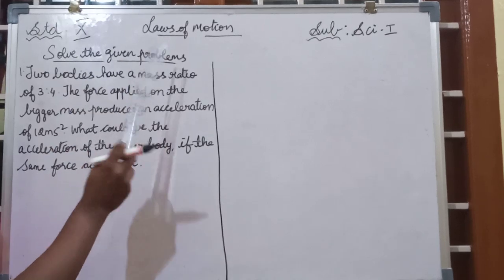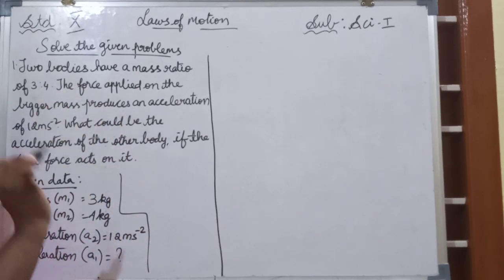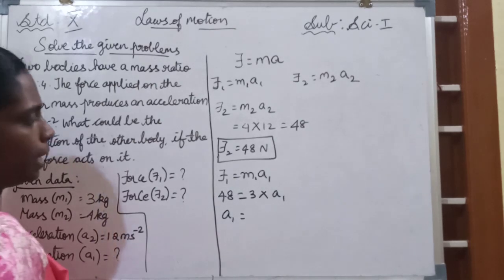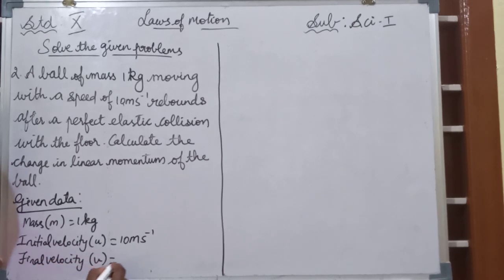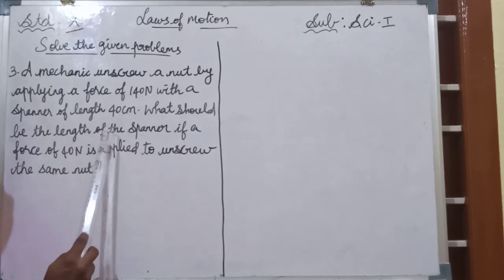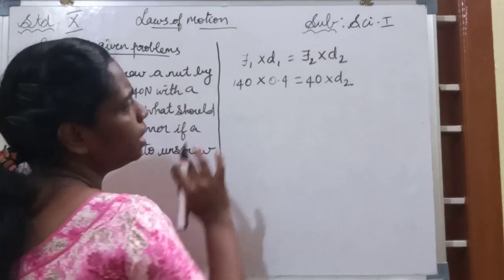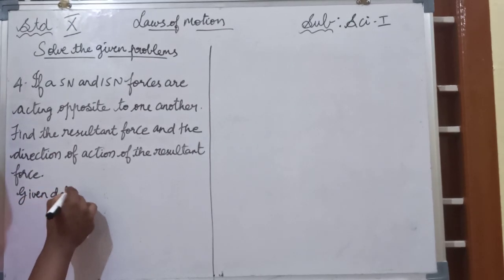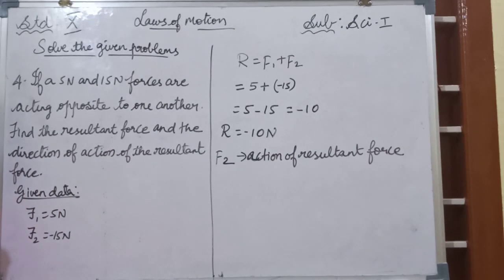10 std Science I Problems 1 2 3 4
Grace Matric school Peravallur, Chennai - 600082